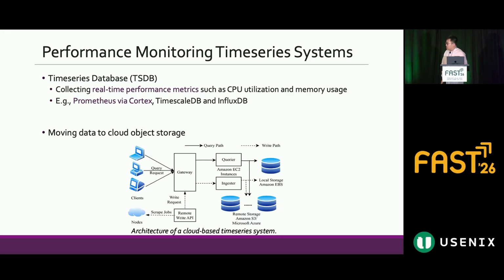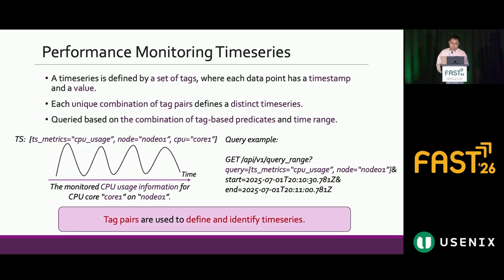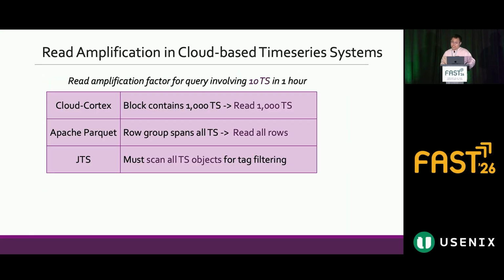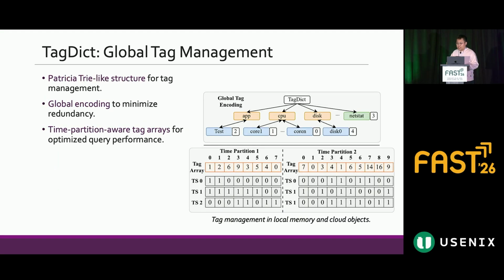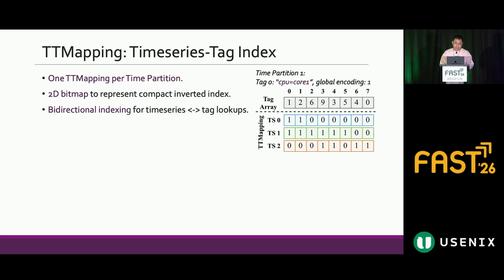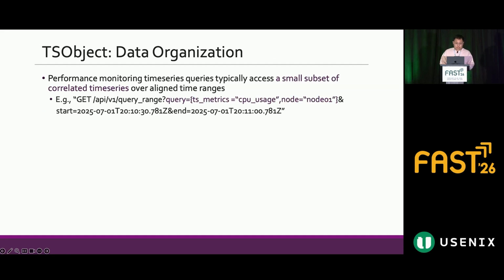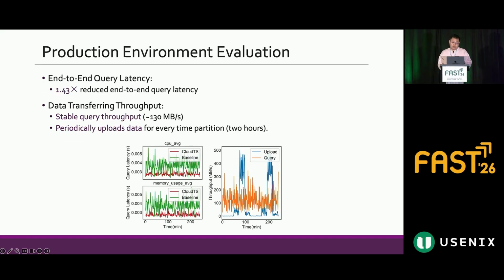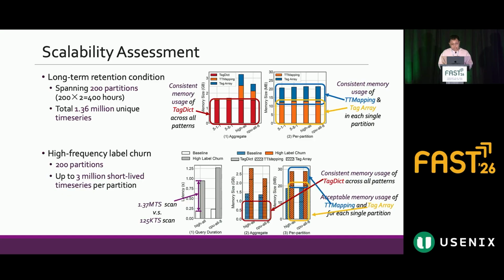FAST '26 - An Efficient Cloud Storage Model with Compacted Metadata Management for Performance...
An Efficient Cloud Storage Model with Compacted Metadata Management for Performance Monitoring Timeseries Systems

Kai Zhang, The Chinese University of Hong Kong; Tianyu Wang, Shenzhen University; Zili Shao, The Chinese University of Hong Kong

Cloud-based performance monitoring timeseries systems are emerging due to their flexibility and pay-as-you-go capabilities. However, these systems encounter a major bottleneck in query performance, mainly attributed to the prolonged access latency of cloud storage and metadata redundancy of large number of timeseries. Thus, it is critical to optimize query performance within cloud environment and reduce metadata redundancy.

In this paper, we propose CloudTS, which is a novel timeseries data storage model with query optimization for cloud storage. CloudTS separately manages metadata and data, and introduces an efficient global metadata management for both space saving and query speedup. CloudTS also transparently supports the time-partitioned tag-based query model in performance monitoring timeseries systems. For metadata, a global tag dictionary is built to reduce metadata redundancy and a novel timeseries-tag mapping technique with a two-dimension bitmap is designed so the mapping of timeseries and tags can be efficiently accomplished to support tag-based queries. For data, the compressed data chunks are put into objects by timeseries group. We have implemented a fully functional prototype of CloudTS and evaluated it with production timeseries data and synthetic workloads based on Amazon S3. In comparison, Cortex, a cloud-based timeseries system widely adopted by industries, and Apache Parquet and JSON Time Series, two representative cloud storage formats, are utilized in the evaluation. Experimental results show that CloudTS can improve query performance by 1.37x on average compared with Cortex, and outperforms Apache Parquet and JSON Time Series as well.